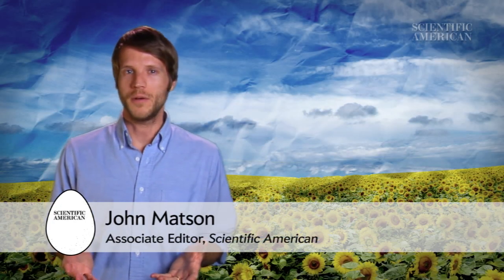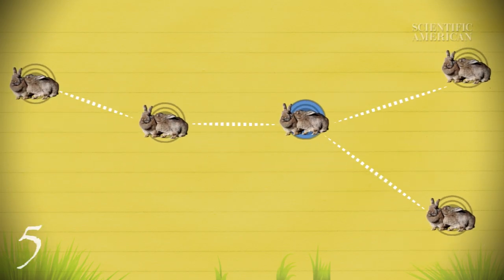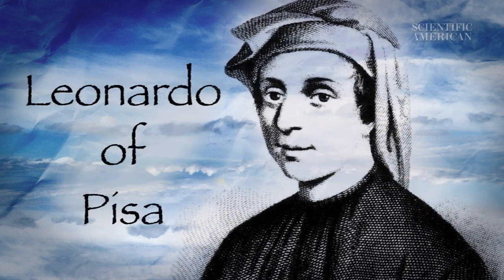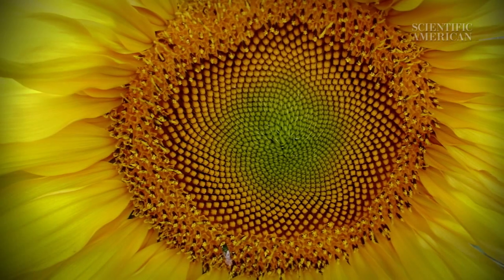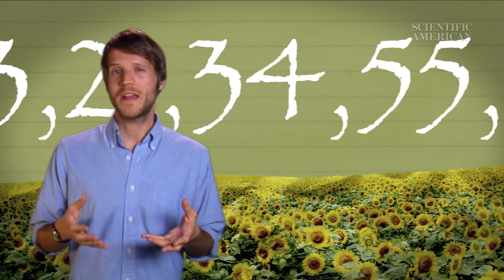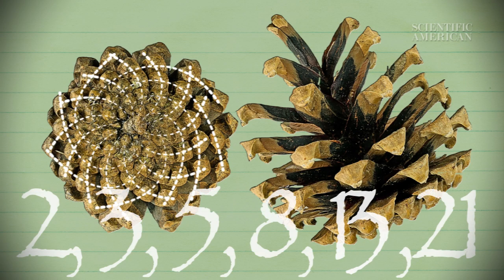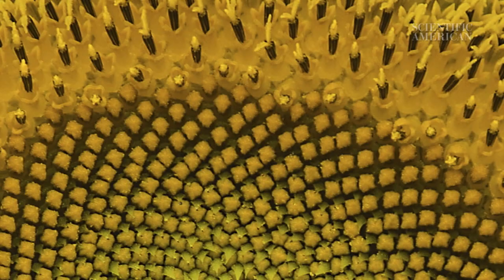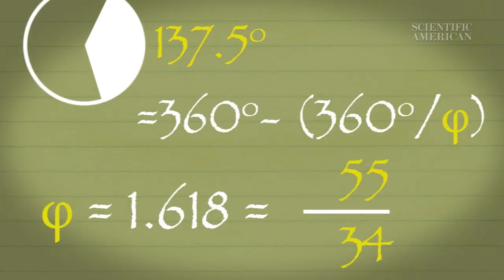The Mind-Blowing Mathematics of Sunflowers - Instant Egghead #59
Why do the number of spirals in a sunflower match up with the integers 34, 55, 89 and 144 -- numbers found in the famous Fibonacci Sequence? Scientific American editor John Matson explains.

More to explore:

What Is the Fibonacci Sequence?

Video credits:

Written & presented by John Matson
Motion design by Joss Fong
Produced & edited by Eric R. Olson